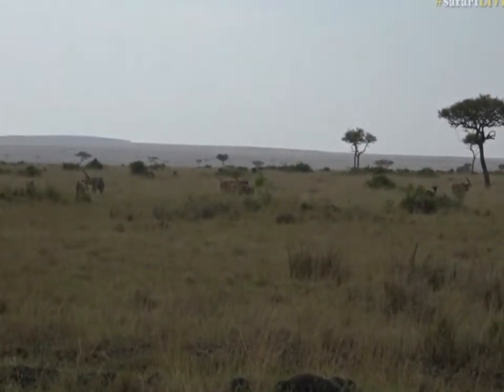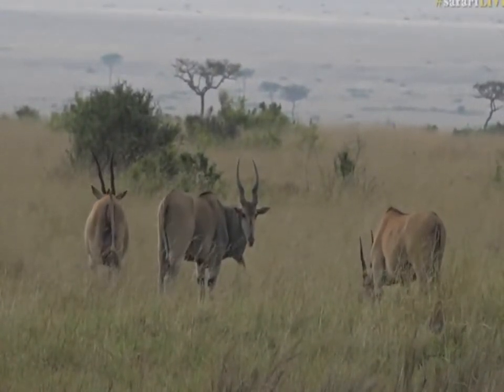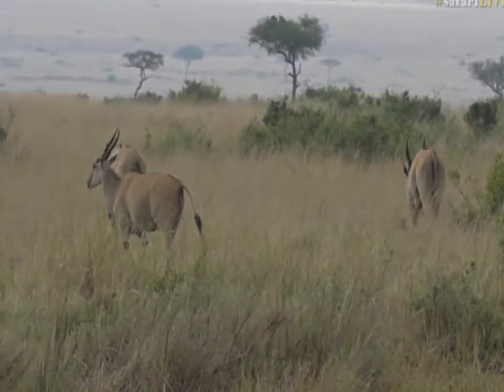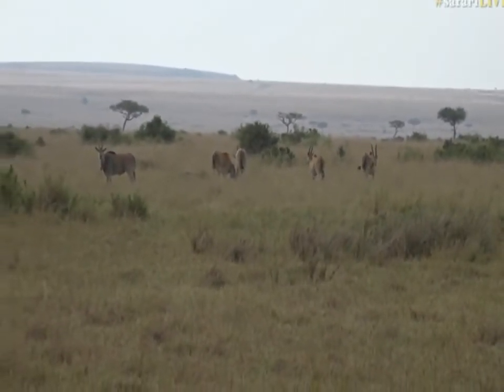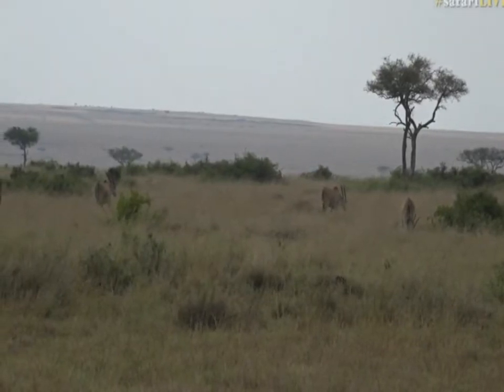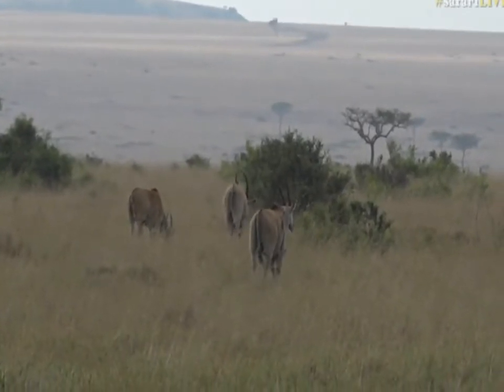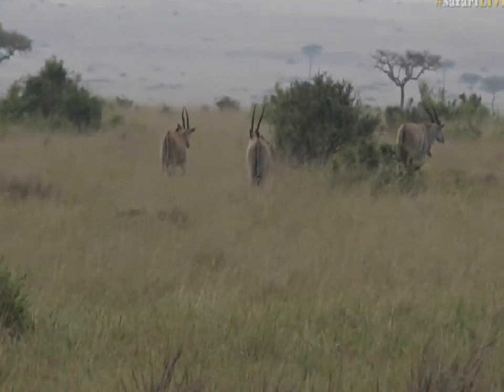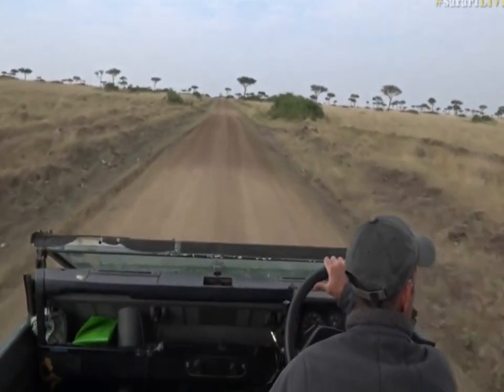Sept 7, 2017- Sunrise- Eland with James in the Mara